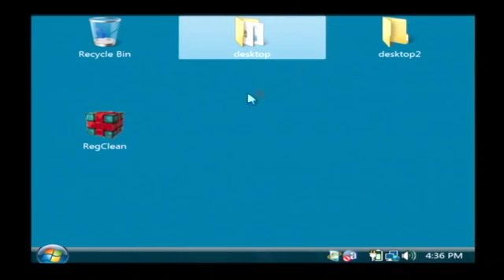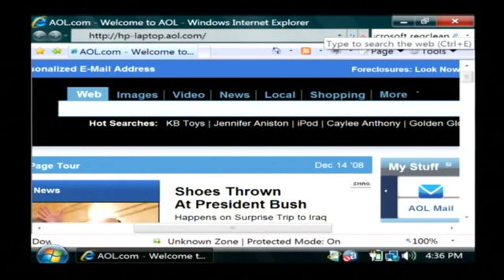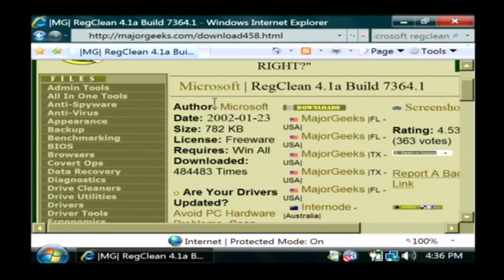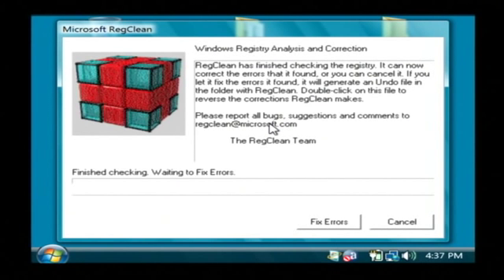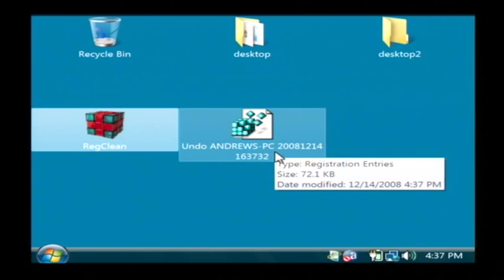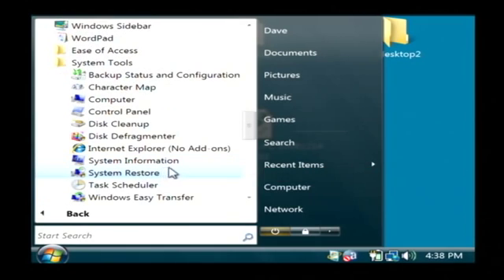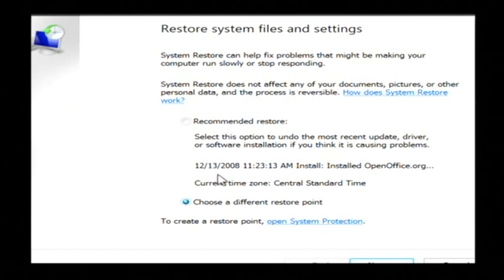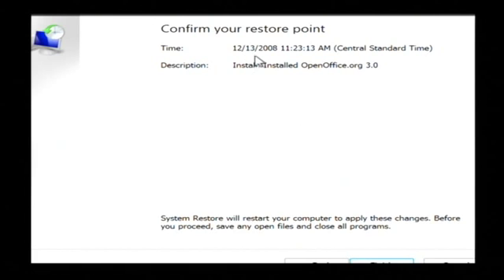Computers & Laptops : How to Fix the System Registry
To fix the system registry on a computer, search for a free download of Microsoft RegClean, install the software onto the computer and run the program to clean out the registry. Fix a computer's system registry with IT help from a software developer in this free video on computers.